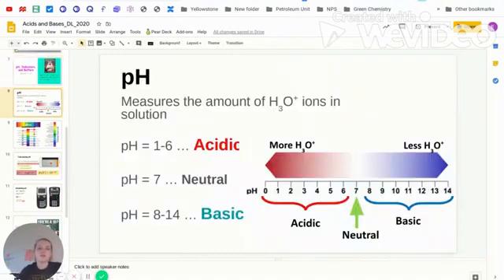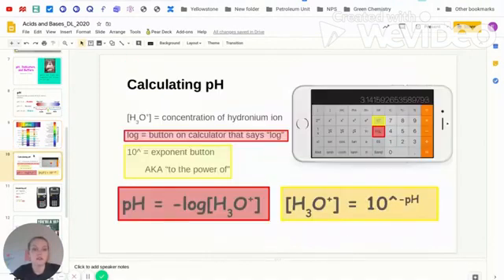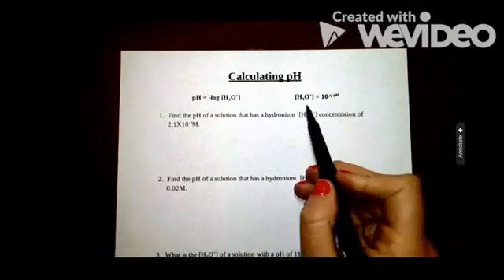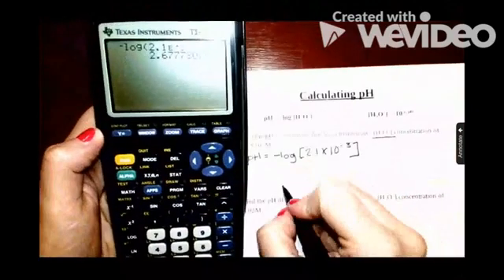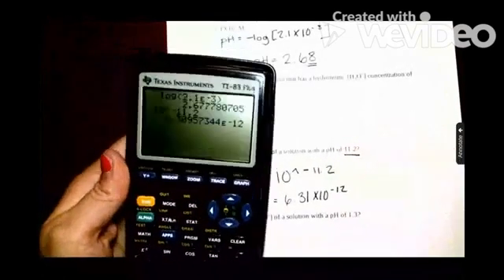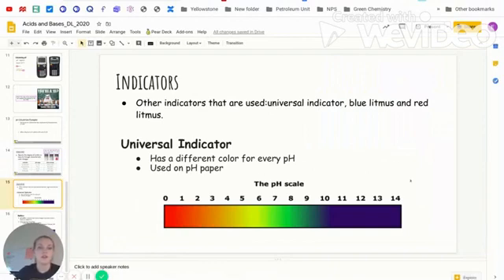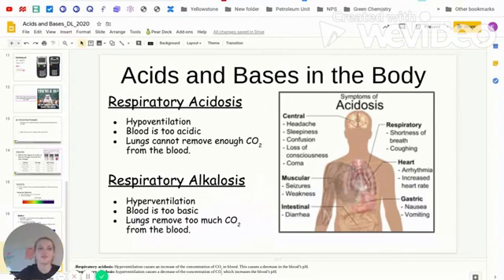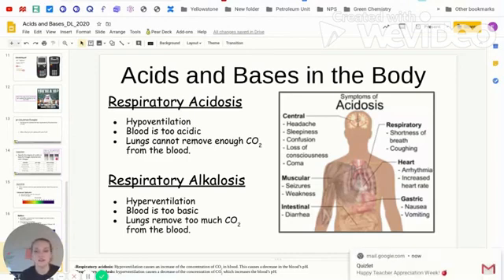pH, Indicators, and Buffers